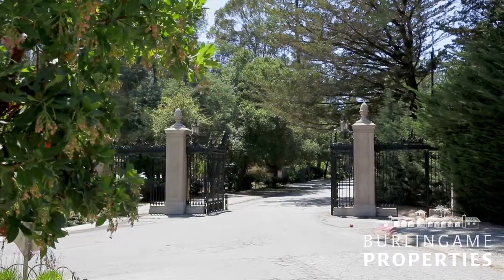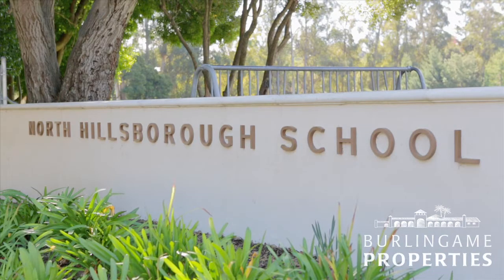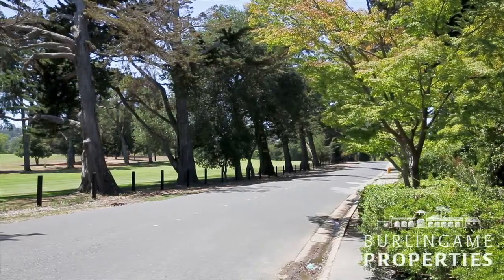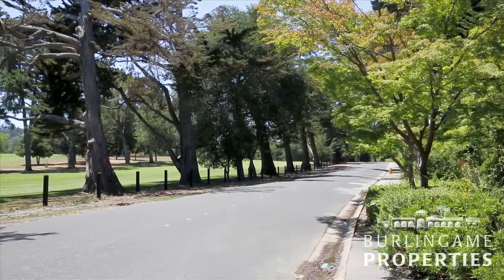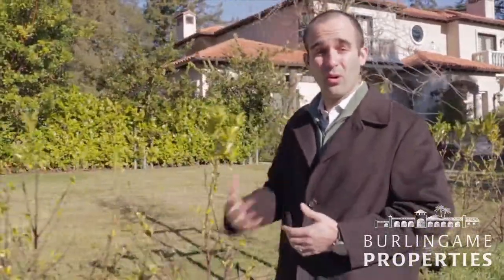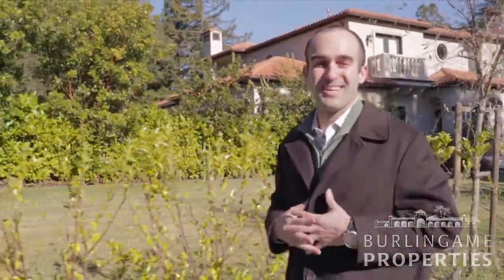Country Club Manor HD for Apple Devices 10 Mbps)